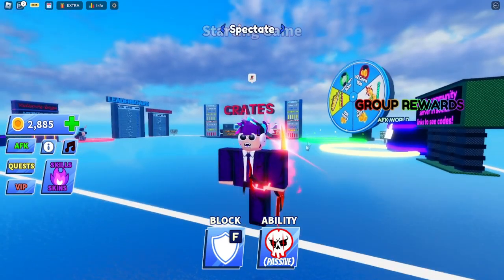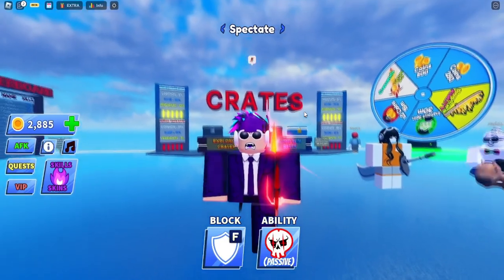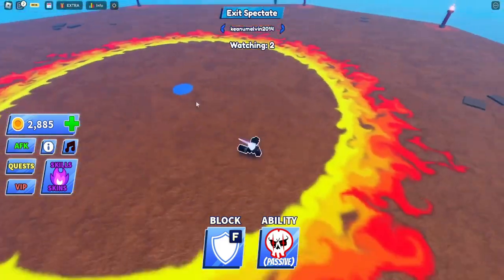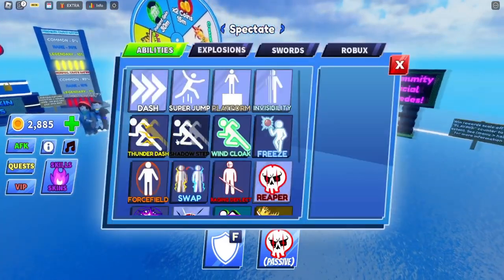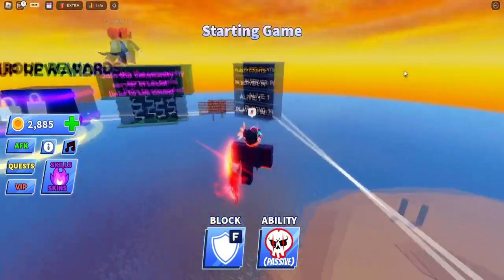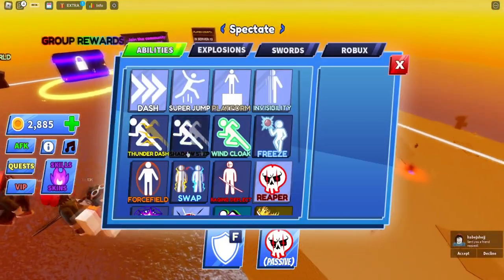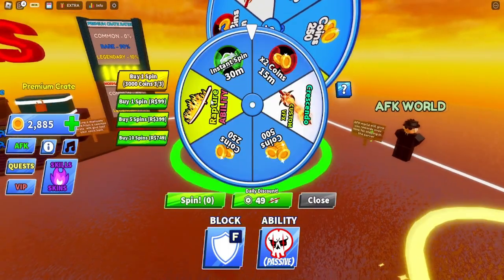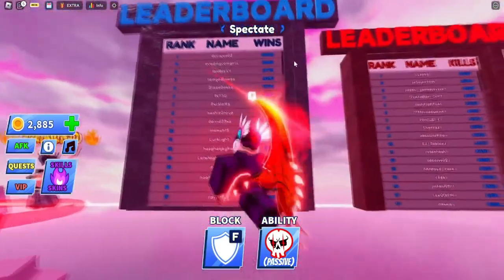THE BEST ROBLOX BLADE BALL STARTER GUIDE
In this video we go into everything a player should know when starting blade ball on roblox!